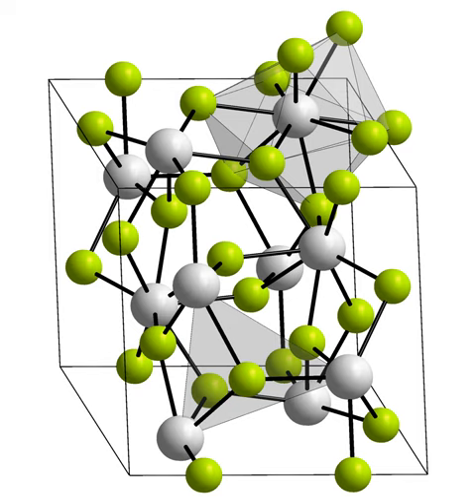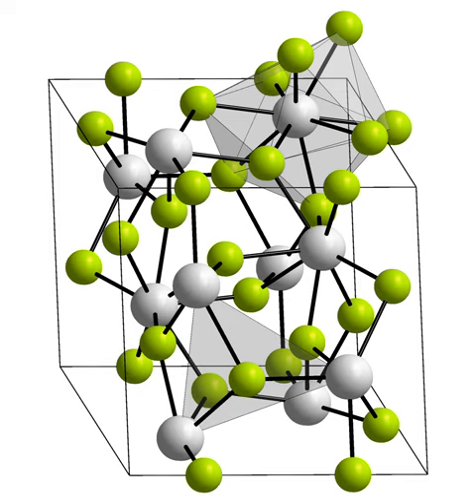Lanthanum trifluoride | Wikipedia audio article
This is an audio version of the Wikipedia Article:
Lanthanum trifluoride

SUMMARY
Lanthanum trifluoride is a refractory ionic compound of lanthanum and fluorine.